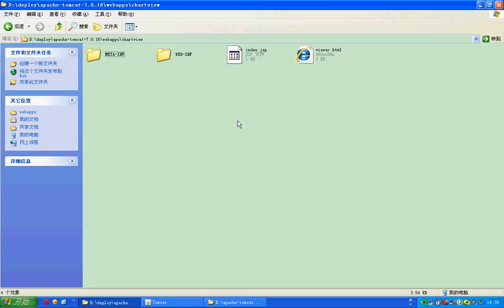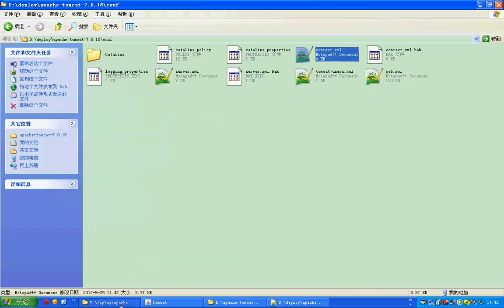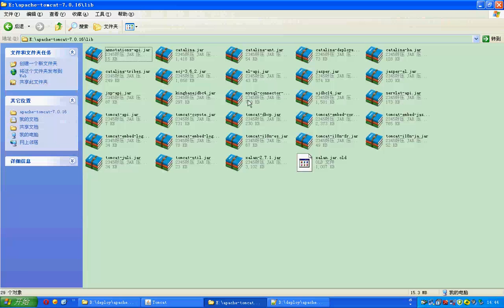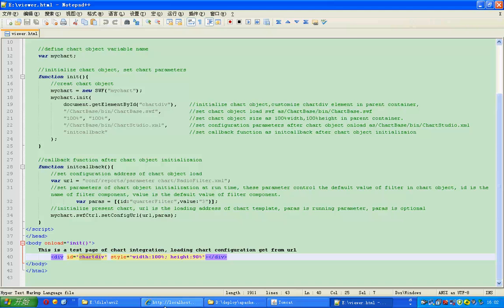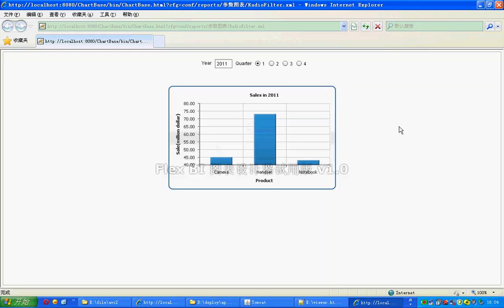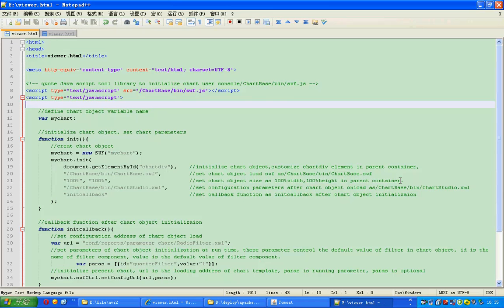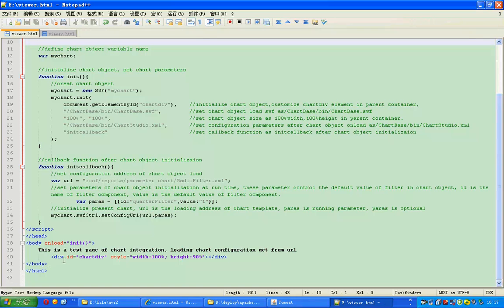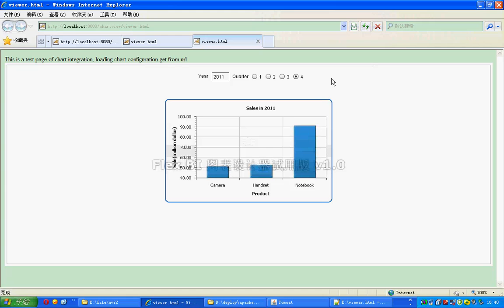Pentaho Flex Dashboard Plugin (5-2, Deploy)